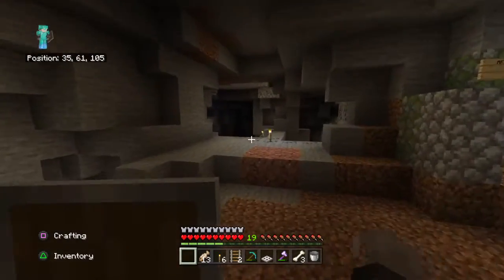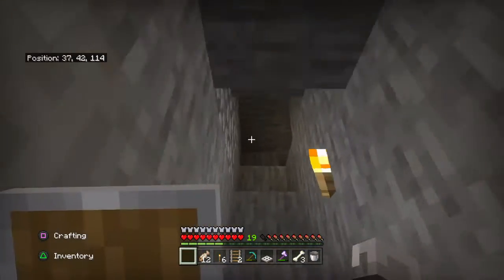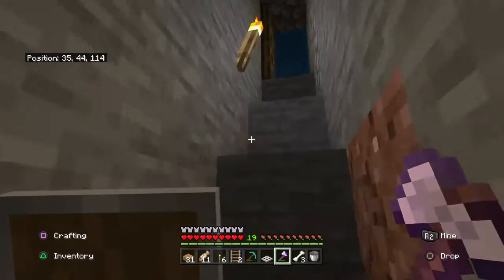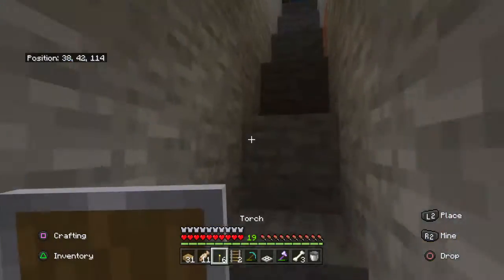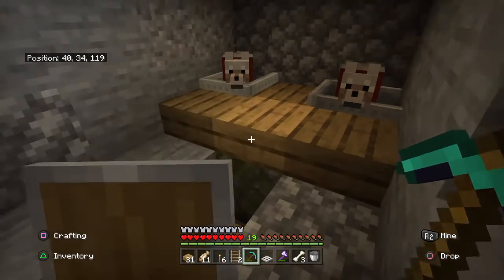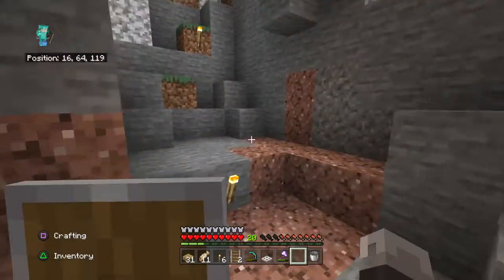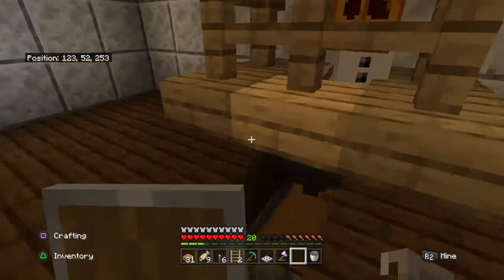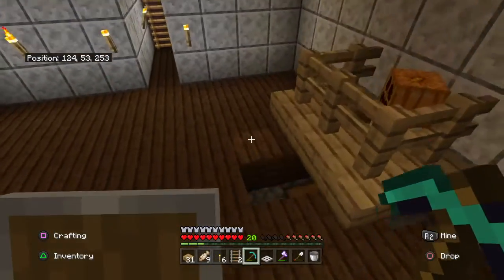some updates to the world (XP Farm, Villagers, and more)